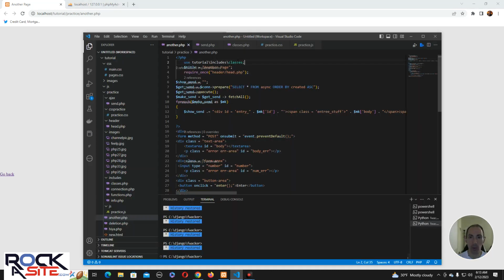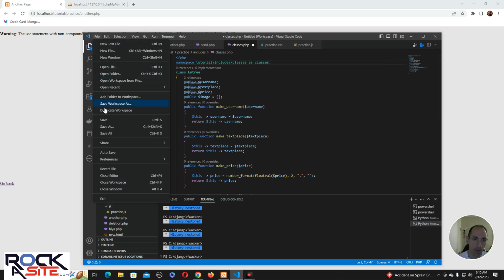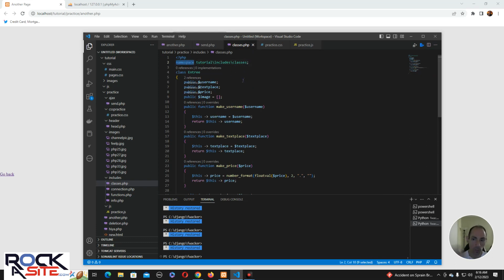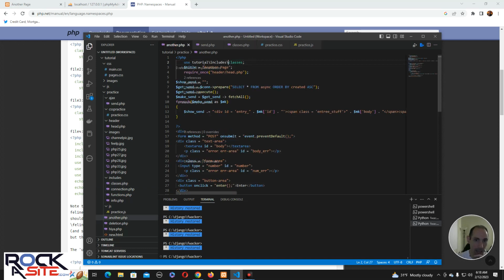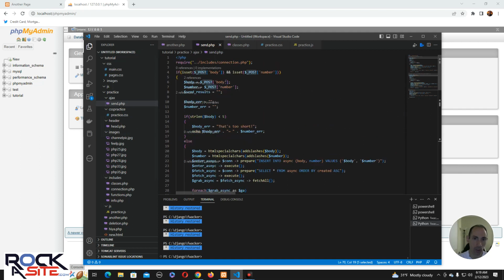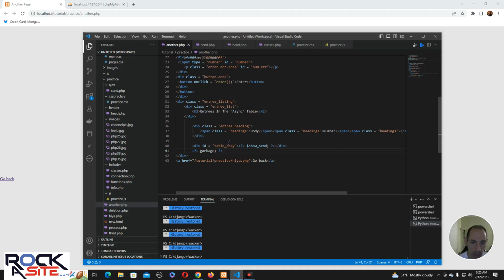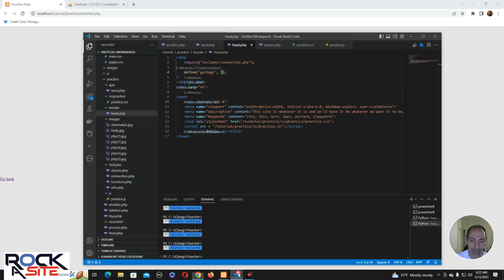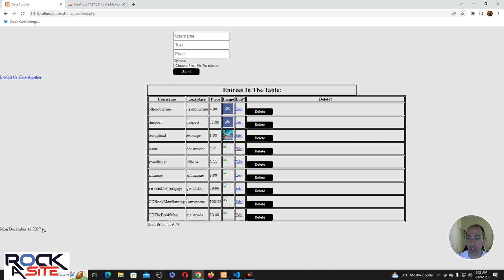Web Development Tutorial/PHP - Part 35 --- Namespace And Custom Global Variables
Again, define is not a good idea.  A lot of professionals wouldn't really use the global variable ideal seeing as how it always leads to messes, like the one we created.  Namespacing, on the other hand, is a practice that is always used in web development.  We use namespace as a means to make sifting through our files cleaner.